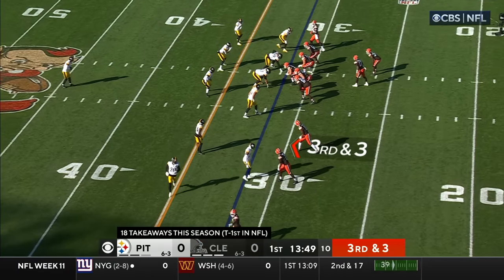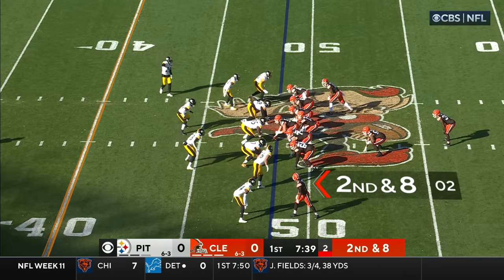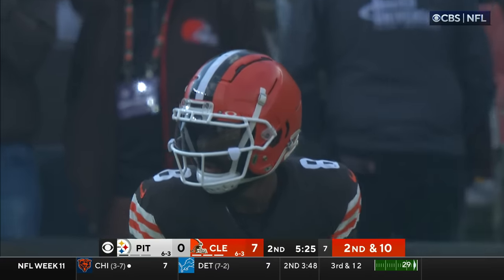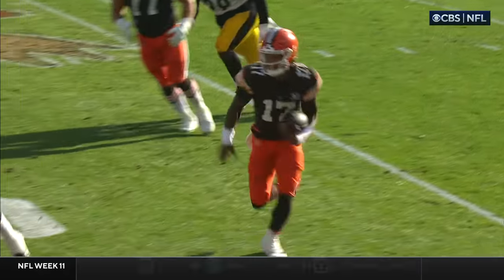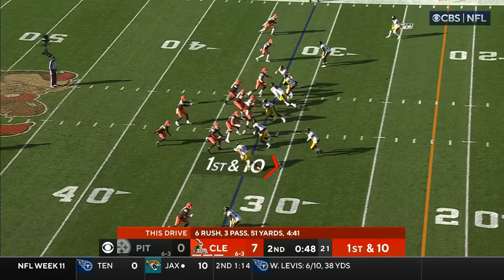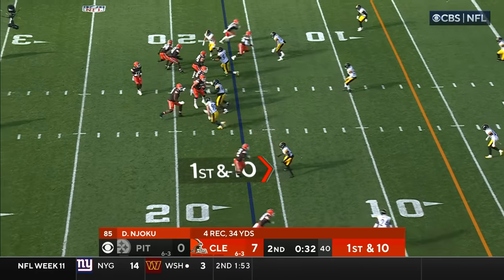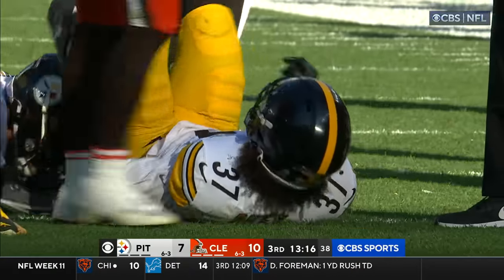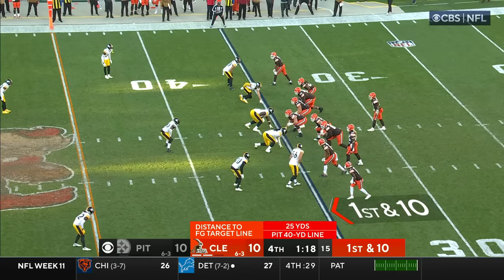Dorian Thompson-Robinson's best plays from 185-yard game | Week 11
Enjoy highlights from DTR's first win in the NFL.